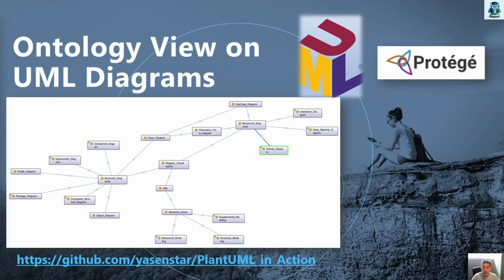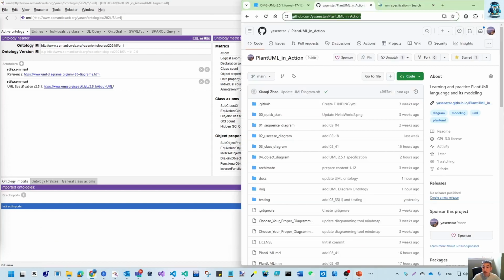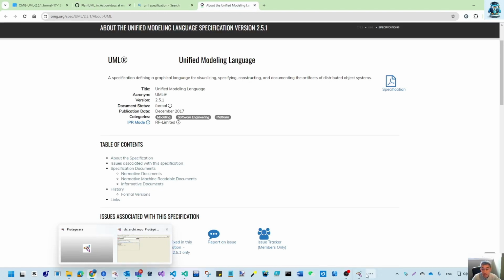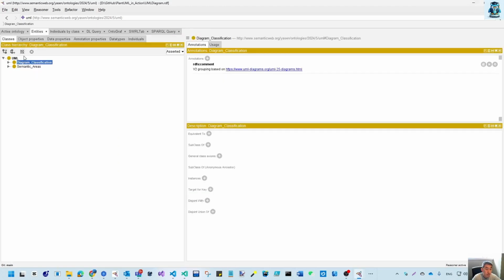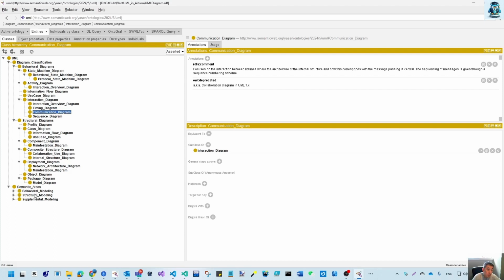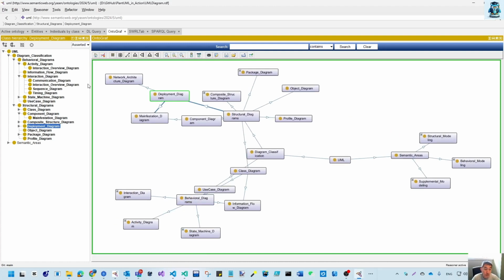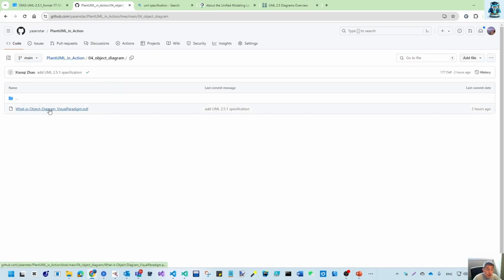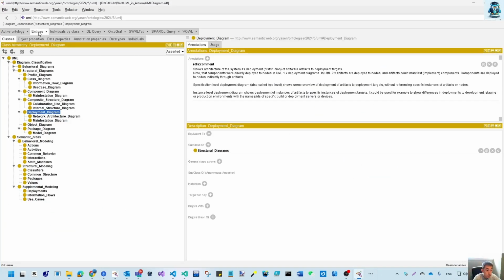Ontology View on UML Classification (done in Protege)